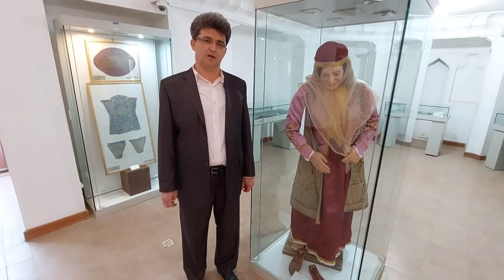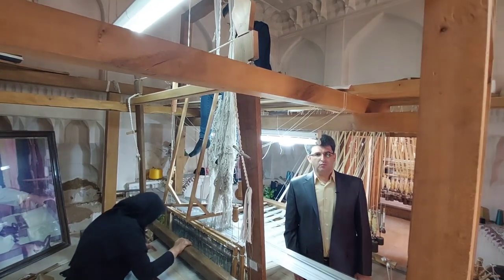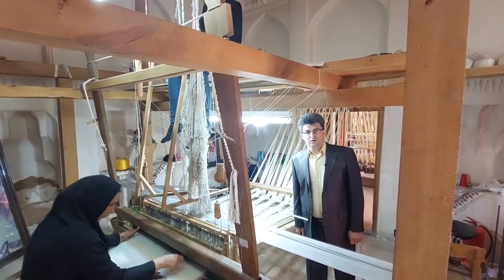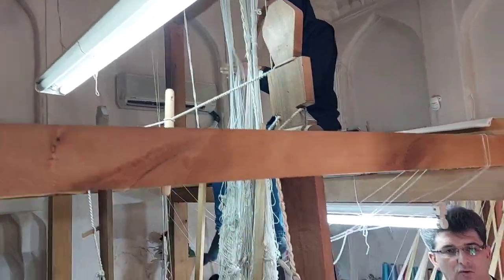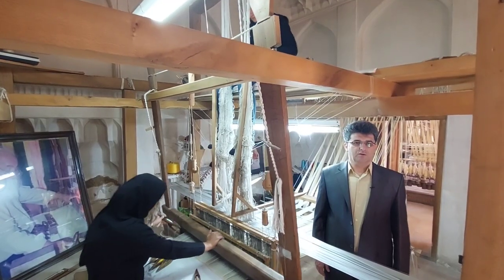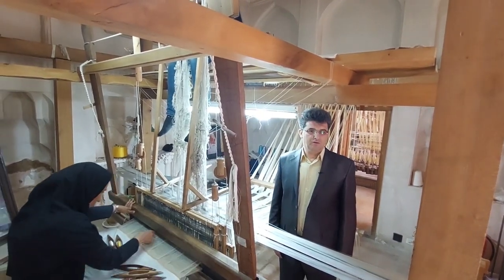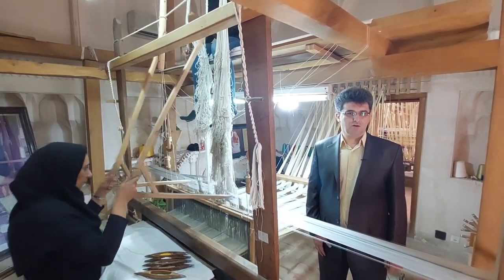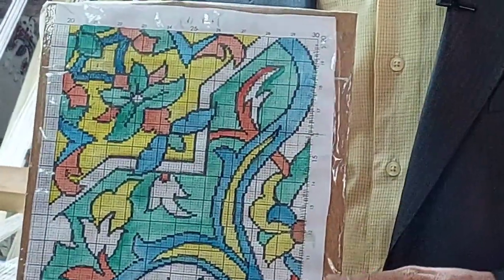Brocade weaving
We, brothers Behzad and Behrouz, want to show the handicrafts of Isfahan, which is
considered one of the best Iranian arts, on this channel
Handicrafts are a collection of products that are made using hands and some very simple and basic tools. Iran's handicrafts are of great importance in the world, as 450 of the 600 types of handicrafts that have been registered in UNESCO are related to The country is Iran.
The most historical city in the center of Iran is called Isfahan. This city is considered as the third largest and most populous city of Iran and is considered one of the largest centers of production of various handicrafts in Iran. Painting, cashmere, gilding and editing of various books, minarets inside and outside mosques, etc. are evidences of it.
It is interesting to know that the handicraft market of Isfahan declined during the Qajar period, but it started to develop again after the constitutional revolution.
Most of the handicrafts of Isfahan, including carpets, writing utensils, tiling and sewing on fabric, are influenced by the decorative designs of the Safavid era, and due to the skill and understanding of Isfahan designers and the use of great creativity, all handicrafts are adapted from ancient works.
In this channel, we intend to share some of Isfahan's handicrafts, which include copper plating, turquoise painting, inlaying, enameling, carpet weaving, diamond cutting, which are among the fine arts of Iran and Isfahan, and how to produce these works of art. and we introduce some artists who are masters of these arts and talk with them and we will watch their opinions and suggestions on this channel in line with the development of the respective arts.
Thanks